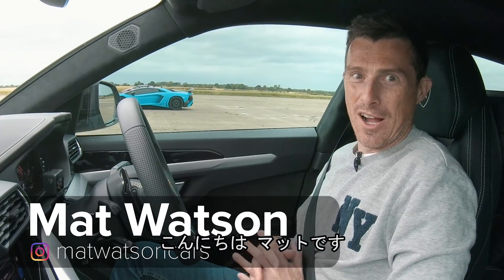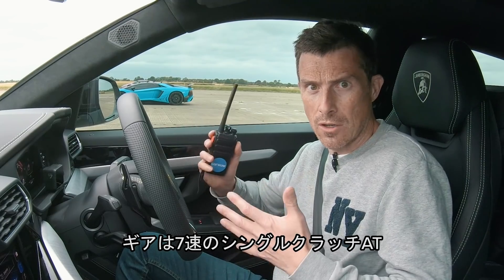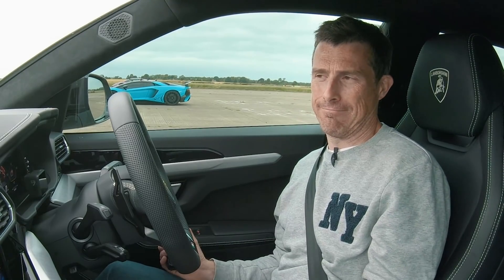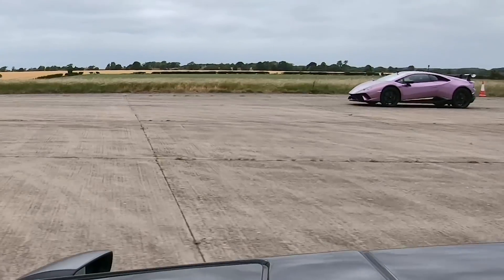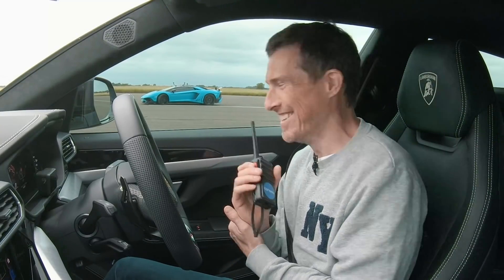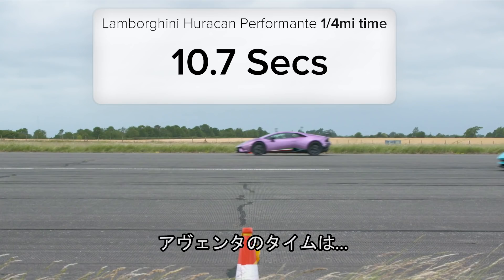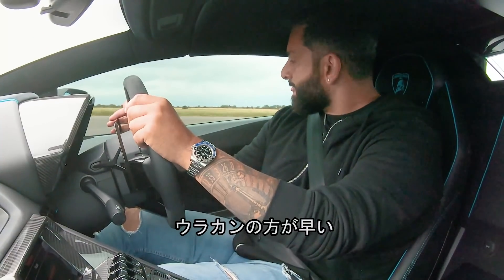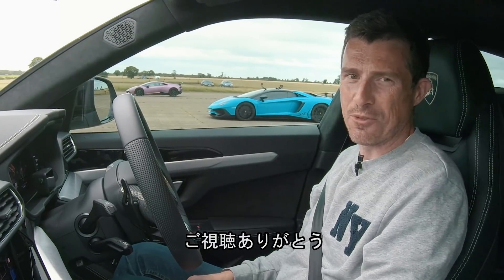【ドラッグレース！】ランボルギーニ ウルス vs アヴェンタドール SV ロードスター vs ウラカン ペフォルマンテ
今回はランボファンが待ち望んでいたレースです！
3台のランボルギーニが集まりました。ますは650馬力に850Nmのトルクを発揮する4.0Lのツインターボ V8エンジンを備えたウルスにマットが乗り込みます。驚くべきことに、 価格は16万ポンドからで今回のレースでは最も安い車です！次はヤニのアヴェンタドール SV ロードスターです。 750馬力に690Nmのトルクを生み出す6.5L V12エンジンを搭載しています！ そして最後は、640馬力と600Nmのトルクを生み出す5.2L V10エンジンを搭載したウラカン ペフォルマンテです。 よりハイパワーなアヴェンタドールが勝ちそうですが、フラカンの車重は1,380kg（アヴェンタドールより200kg少ない）だとすると、勝敗はどうなるでしょうか？ この動画を最後まで見て、それを確認してください！